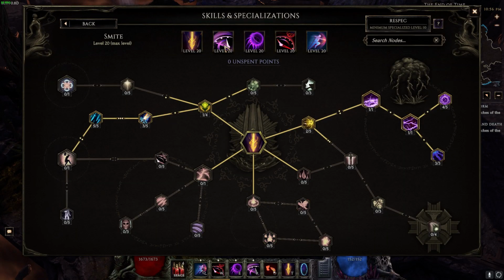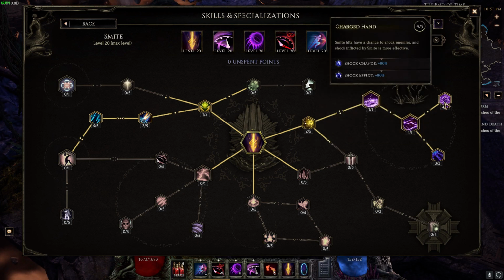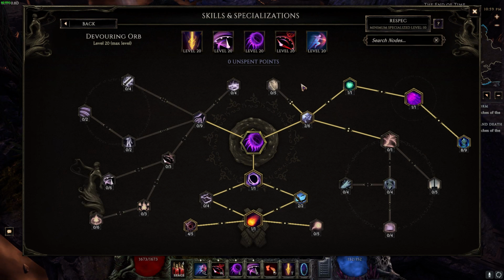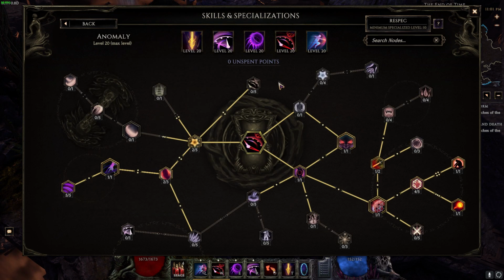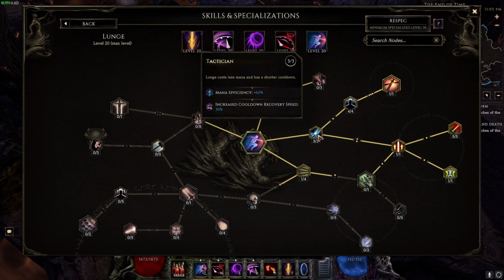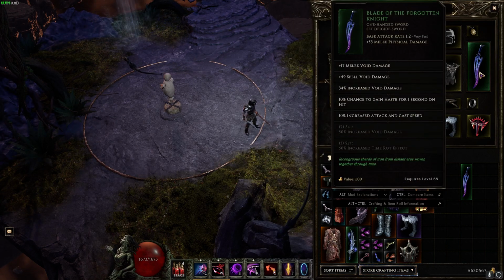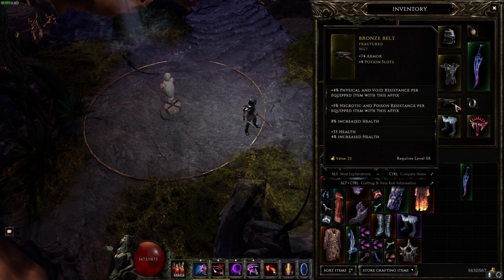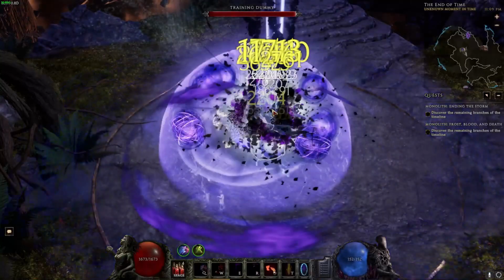Best Smite Clearing Void Knight 0.8d Last Epoch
Thumbnails:
0:00 Intro
2:02 Skills
2:10 Smite
3:14 Volatile Reversal
5:11 Devouring Orb
7:12 Anomaly
9:00 Lunge
9:23 Passives Sentinel
9:40 Passives Void Knight
10:09 Items/Idols
12:55 Character Sheet
13:40 How to play the build/Skill Rotation
14:53 Gameplay